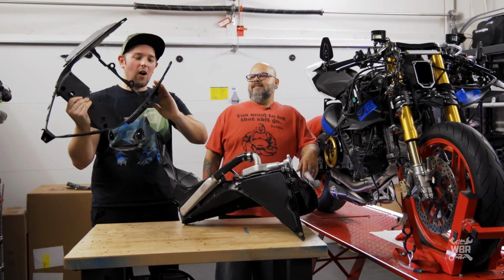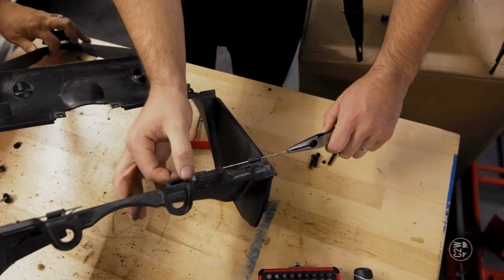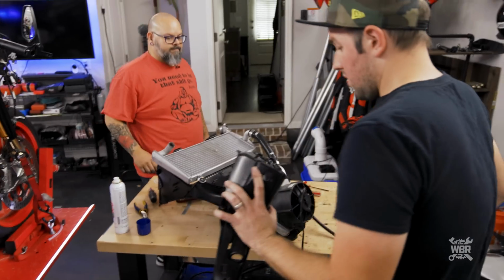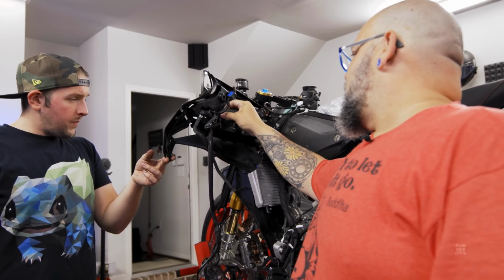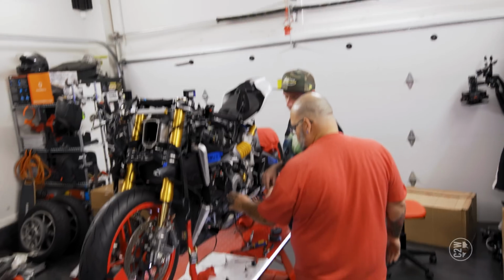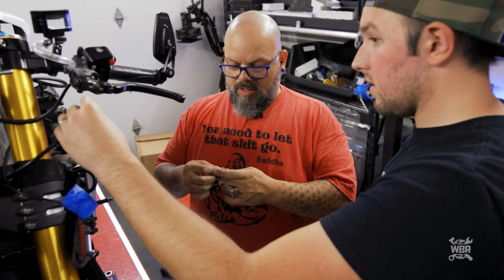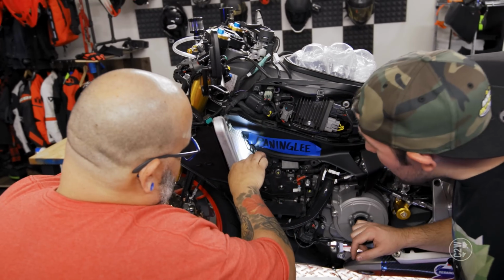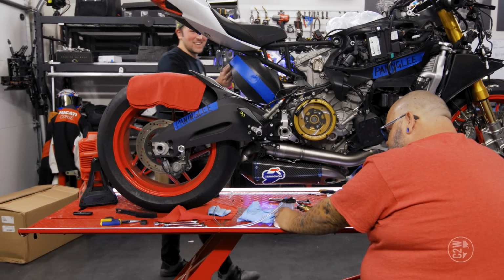THESE MODS you will NEVER SEE!! [Wrecked Bike Rebuild - Ep 17 - 2016 Ducati 959 Panigale]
Parts Installed
Samco Hoses
Small LED light (perfect for working on the bikes!)
*you can also use code 247CLIP for a free accessory

Season 4
Episode #17

In this episode of Wrecked Bike Rebuild, the guys get the new Radiator shroud in so the re-install of the radiator continues. They also finish installing the Samco Hoses and bleed the rear brake system.